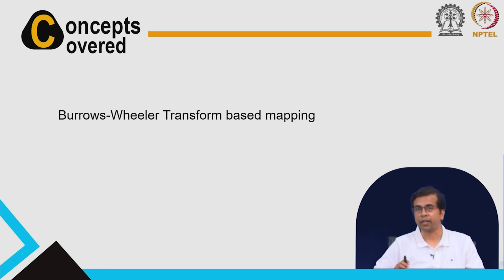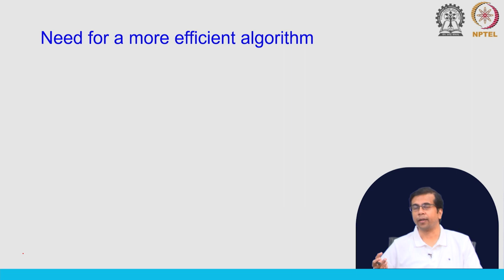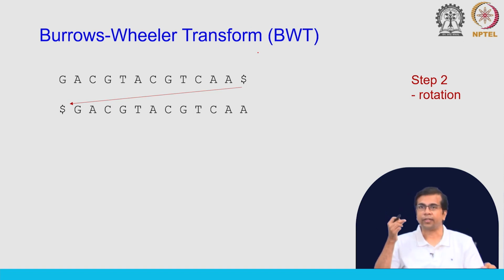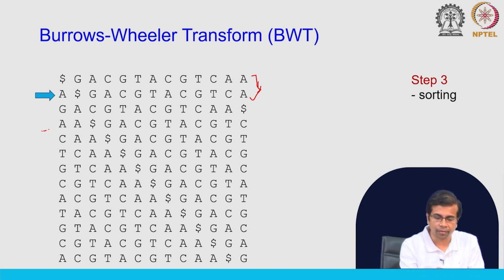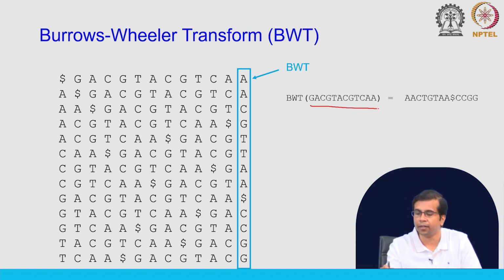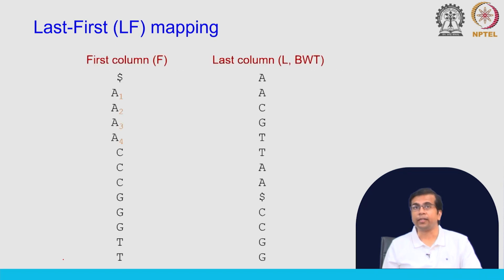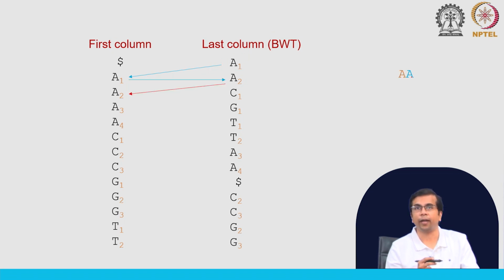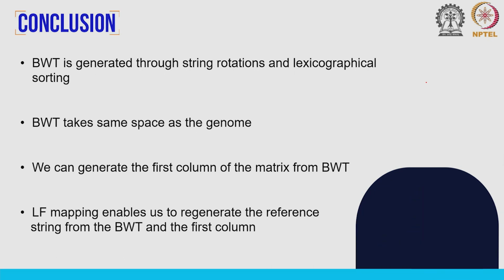Lecture 19 : Burrows-Wheeler Transform (BWT)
Burrows-Wheeler Transform based mapping